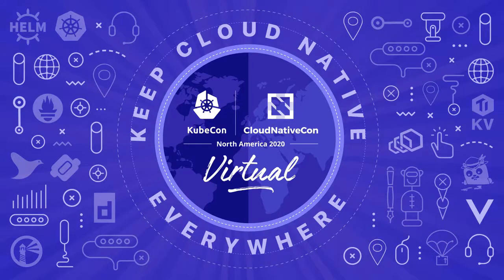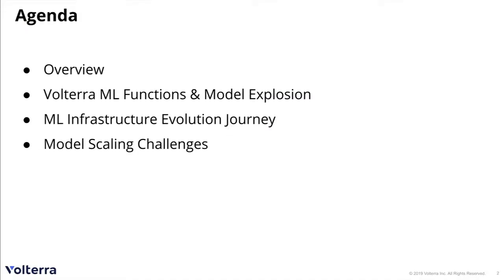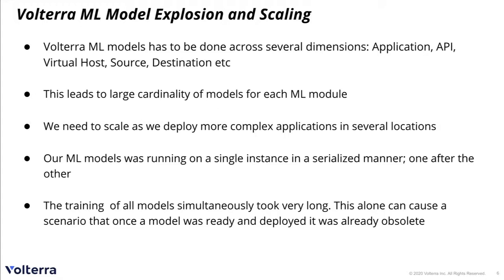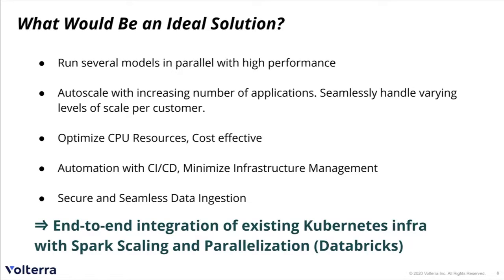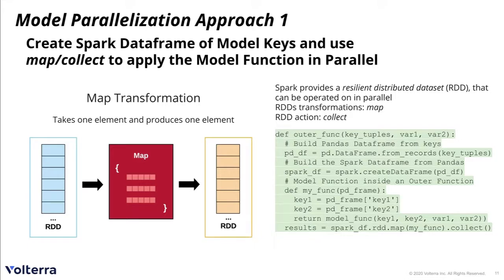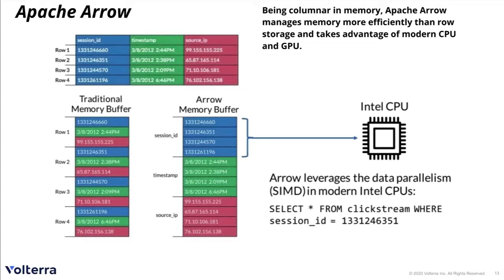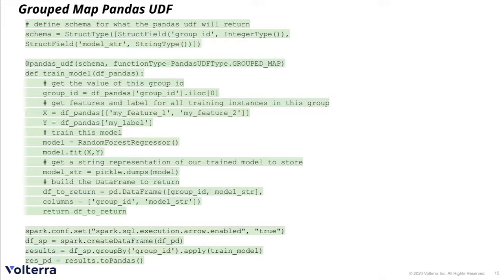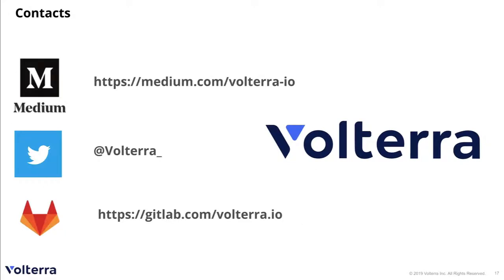Scaling to Millions of ML Models to Solve the Problems of SRE and Security - Sandeep Pombra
Scaling to Millions of ML Models to Solve the Problems of SRE and Security - Sandeep Pombra & Jakub Pavlik, Volterra

This talk describes how to scale to millions of ML models operating on petabytes of operational and user data that is used to improve the efficacy of SRE teams and security of end users’ application services. These models are used to improve zero trust security framework and infrastructure diagnosis -- based on machine learning, anomaly detection and time series analysis. A production deployment that delivers these large numbers of models combines many open source technologies such as Kubernetes, Prometheus, Cortex, Apache Spark and Apache Arrow. In this talk, we will describe the key challenges that we had to solve when implementing machine learning and anomaly detection on K8s nodes and Envoy-based service mesh. These challenges include collecting data from hundreds of thousands of nodes, high cardinality of models, and distributing the inference models down to each of the K8s nodes.